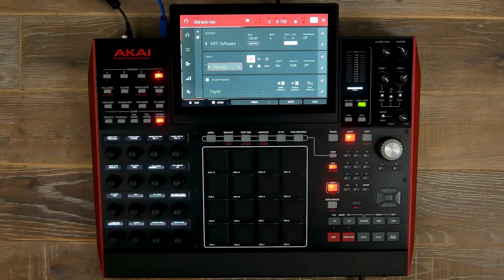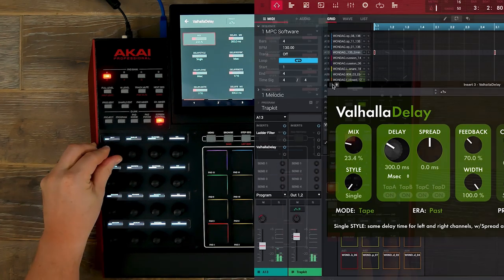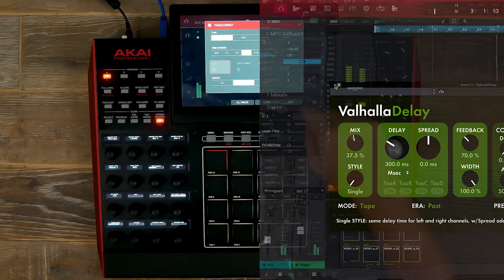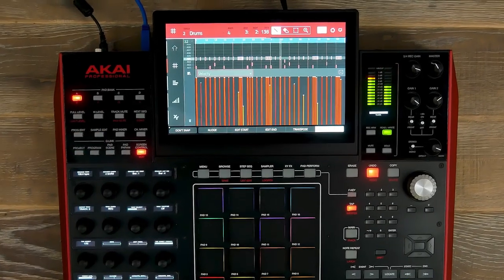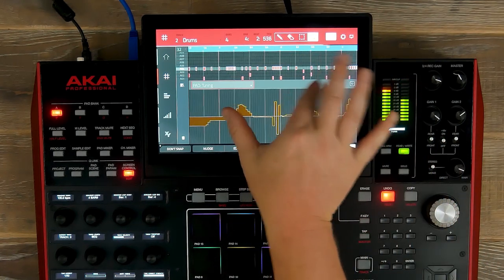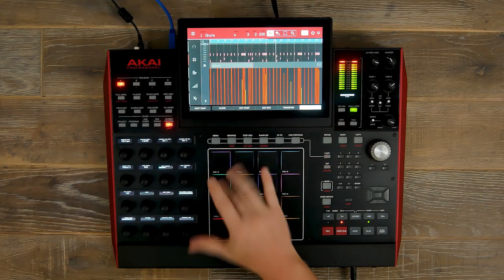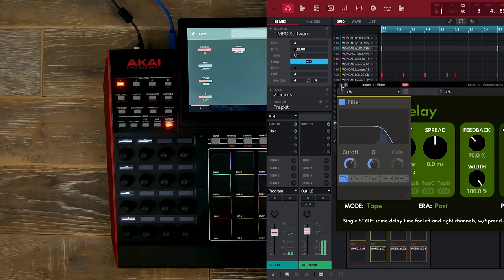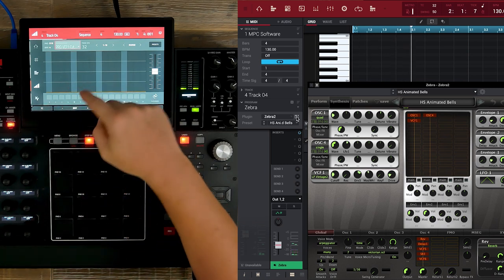Step & Grid Automation with MPC Software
Check out this in-depth tutorial where Andy breaks down the Step & Grid Automation using the MPC Software.